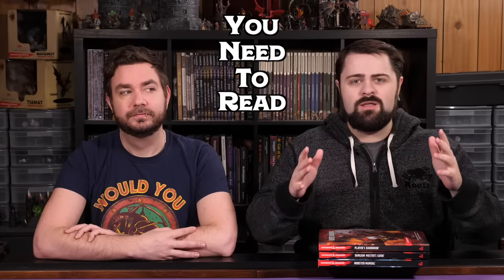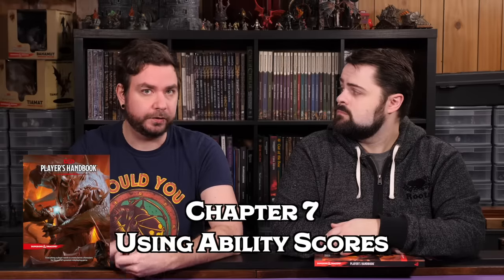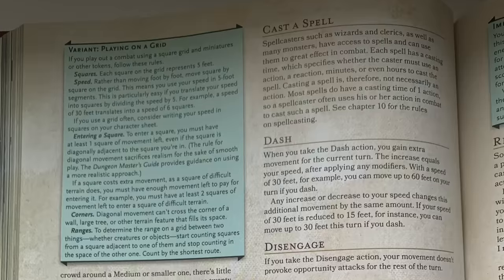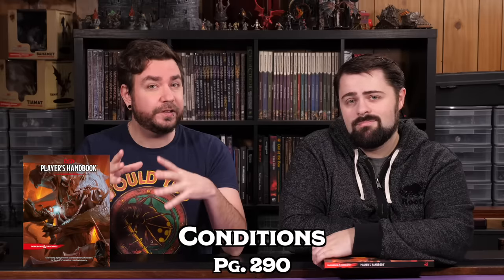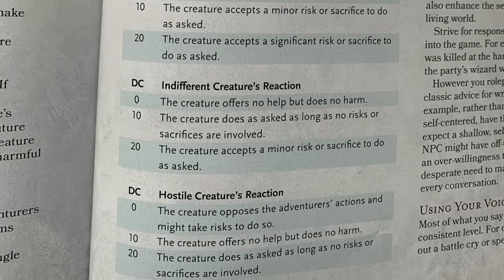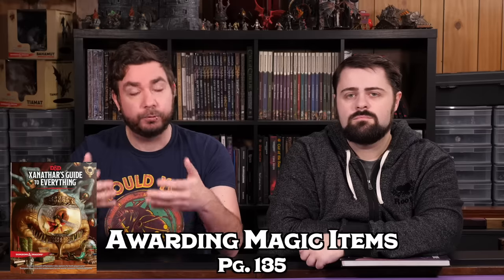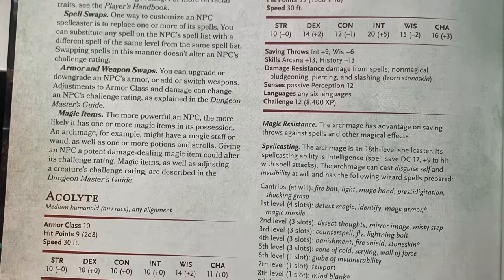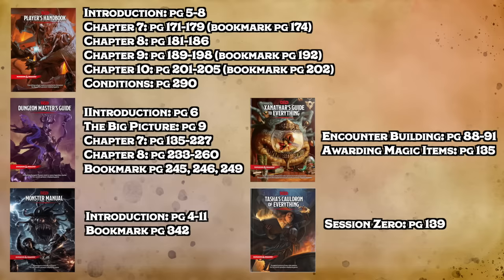Essential Reading for New DM's in Dungeons and Dragons 5e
MONSTERS OF DRAKKENHEIM is 300+ pages of eldritch horror inspired monsters for 5e by the Dungeon Dudes! Coming to Kickstarter March 26th, 2024 The rules make D&D a game, and not just improvised storytelling. They create a grounded reality and help define what can and cannot happen, but they also exist to help you as DM. The rules are a tool, and you are the master of them. Here’s what to read

DUNGEONS OF DRAKKENHEIM is coming to Kickstarter in 2021! We’re partnering with Ghostfire Games to publish the complete adventure for Fifth Edition.
to get the latest updates!